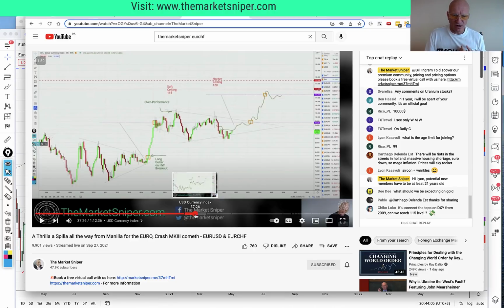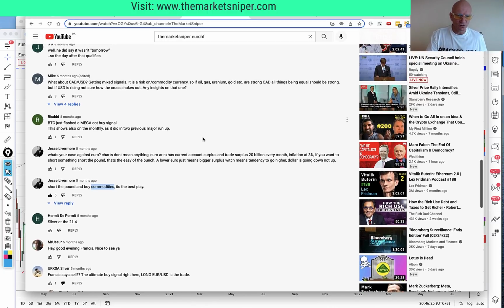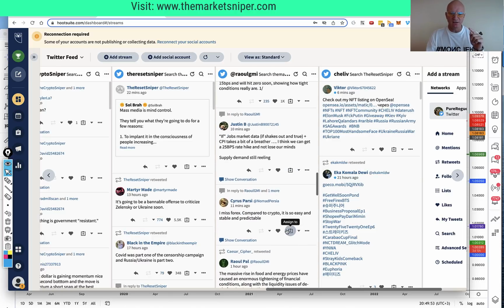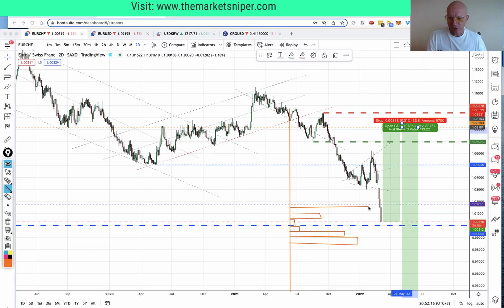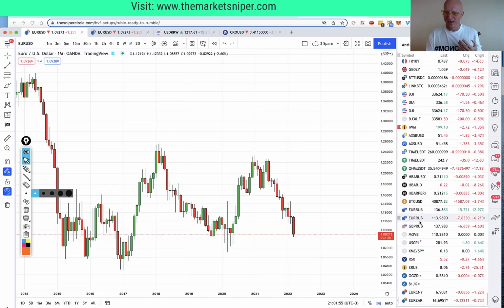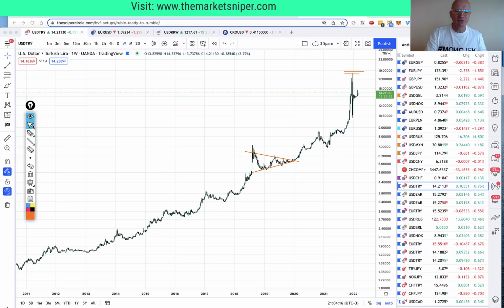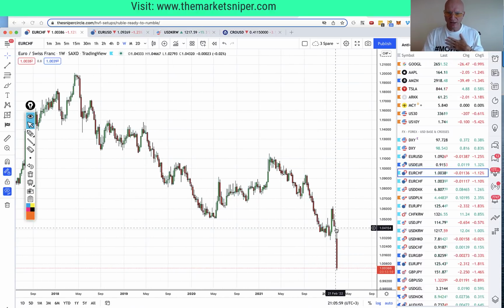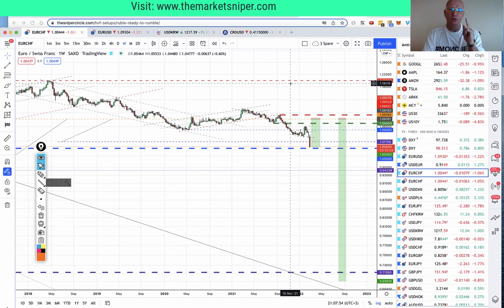European Inflation to bite hard, as EURUSD, EURCHF Parity Looms, EUR Failure follows TRY & RUB?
🔥Amazing example of why the HVF trading method is the best trading method: